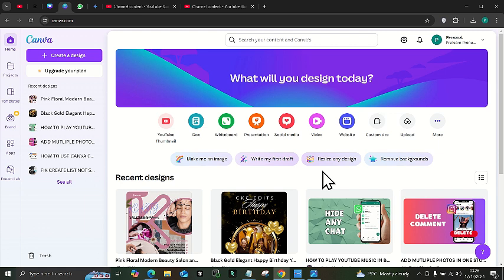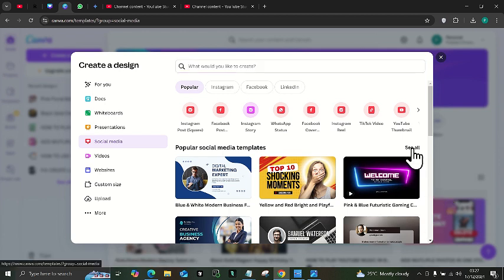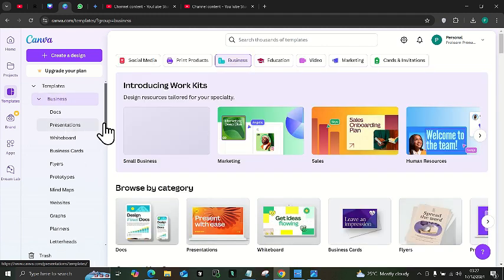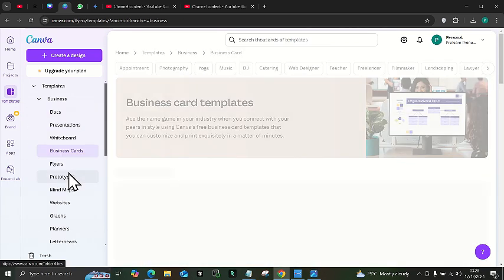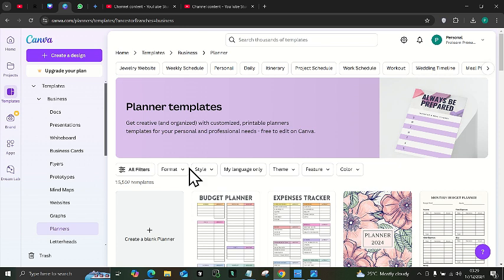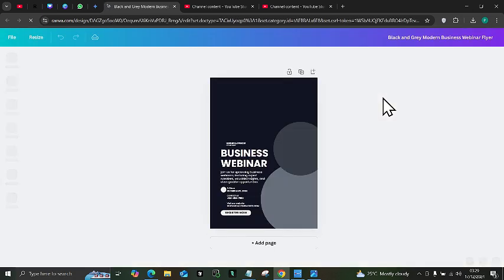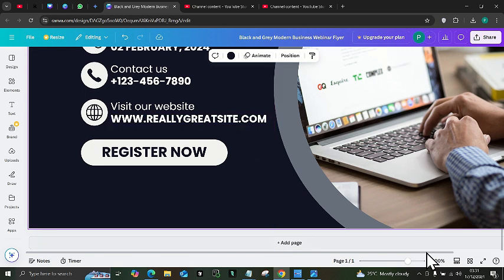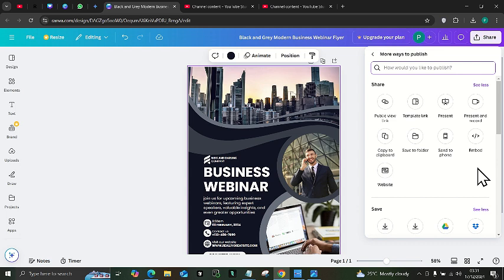HOW TO EDIT TEMPLATE IN CANVA EASY TUTORIAL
In This Video, you will learn about HOW TO EDIT TEMPLATE IN CANVA EASY TUTORIAL